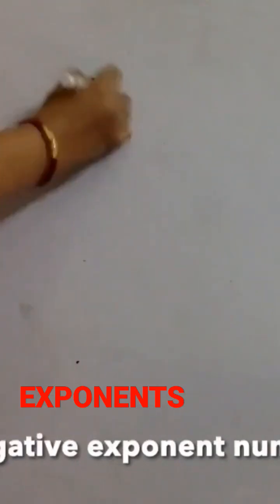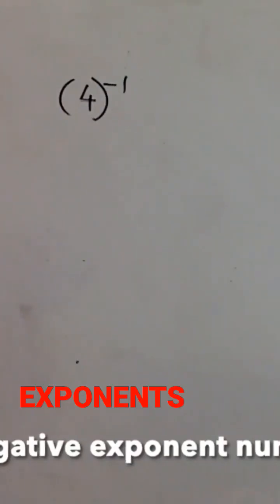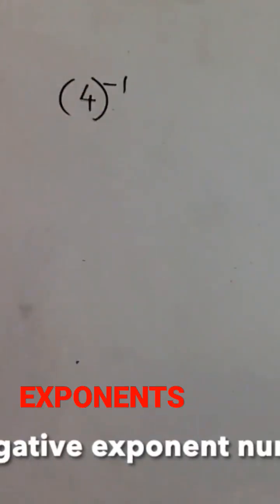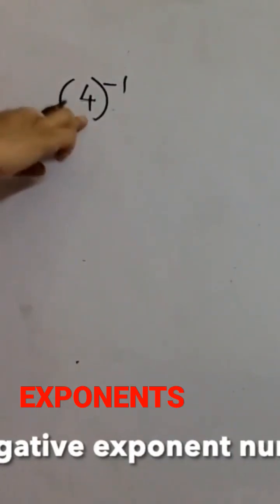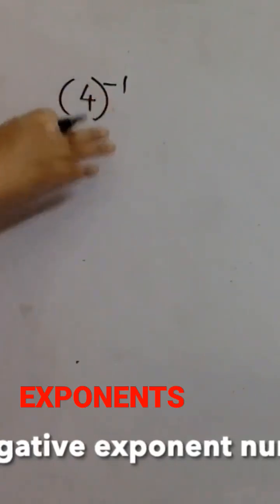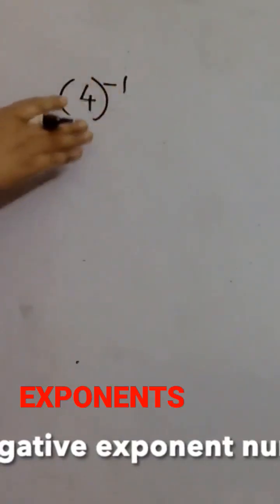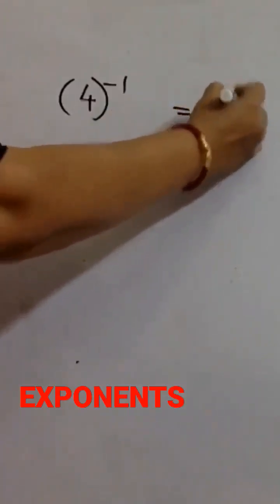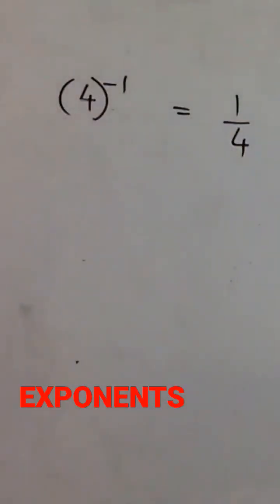Exponents maths class 7@ANIMATHS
converting negative exponent numbers to rational numbers